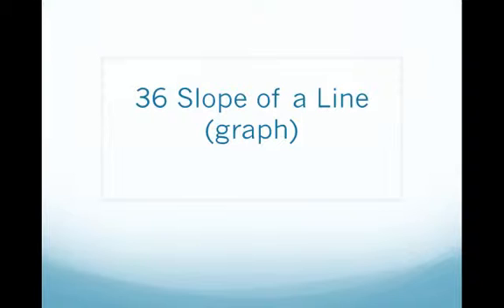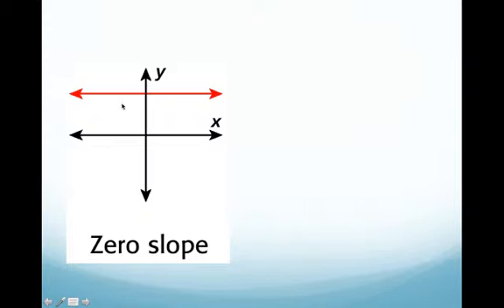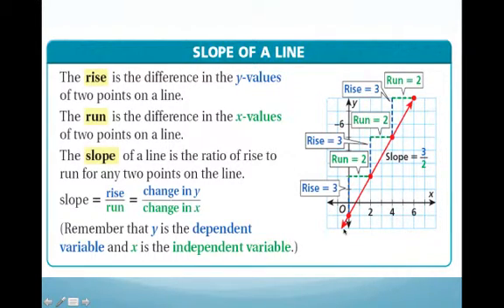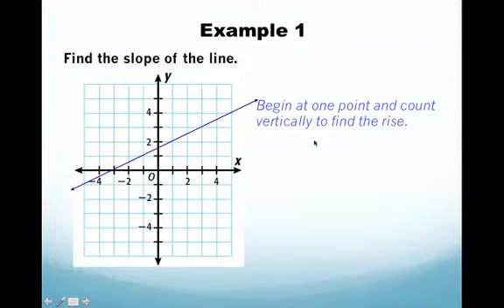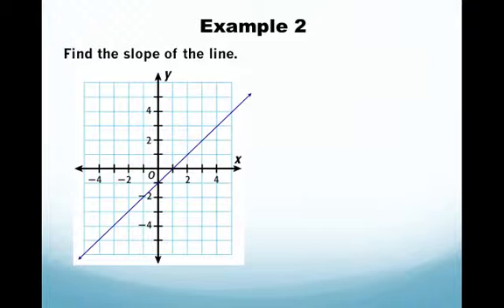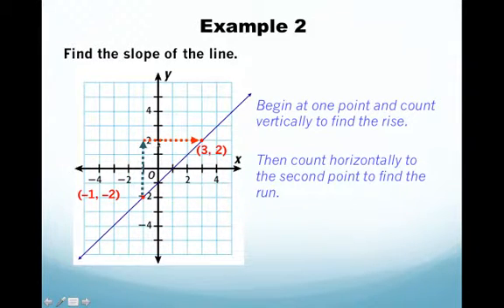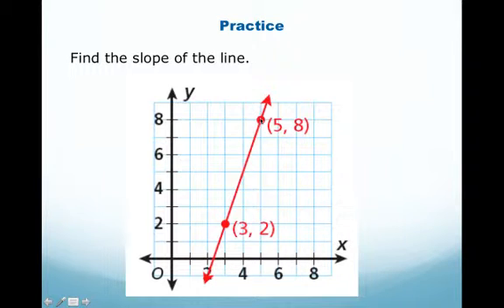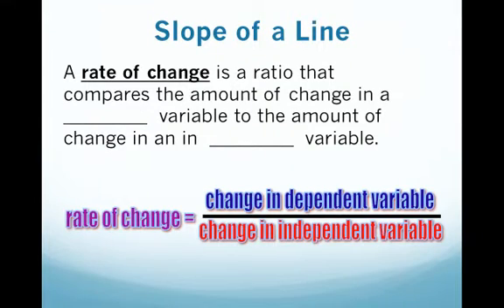36 slope of a line on a graph